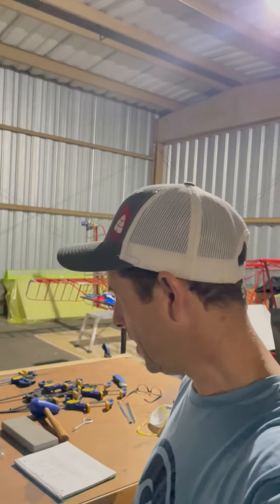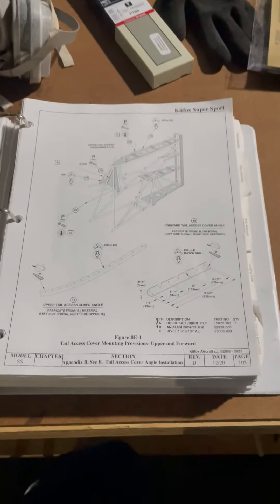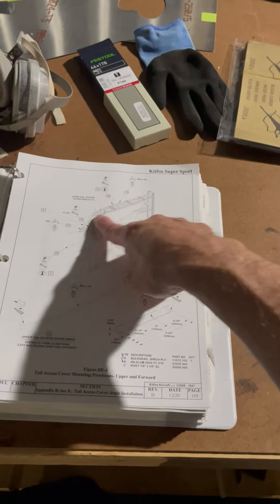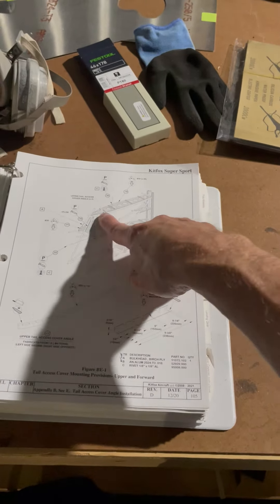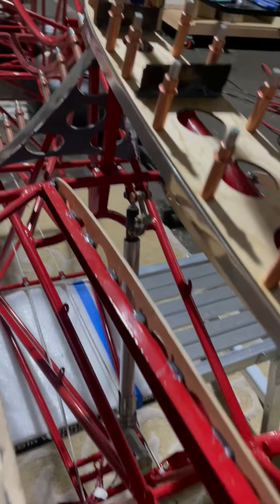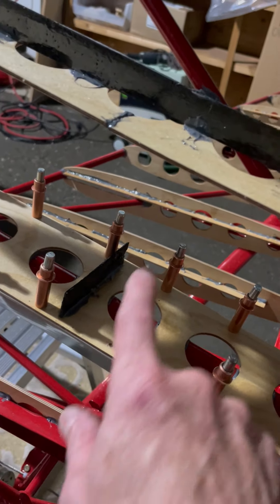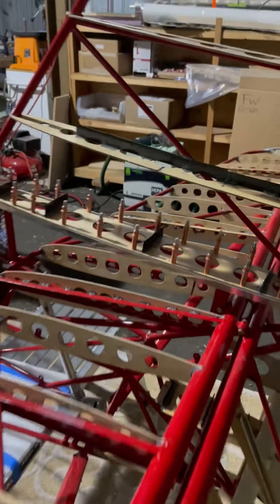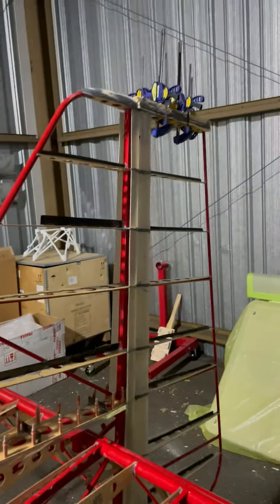KitFox STi Tail section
Rudder Cap and Tail Access Angle Covers